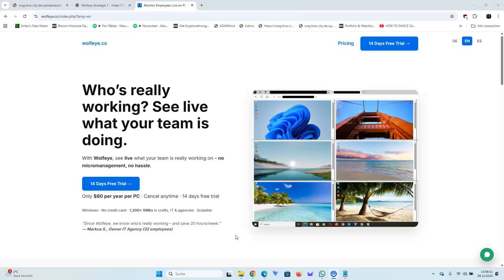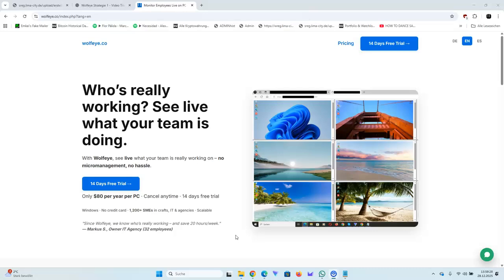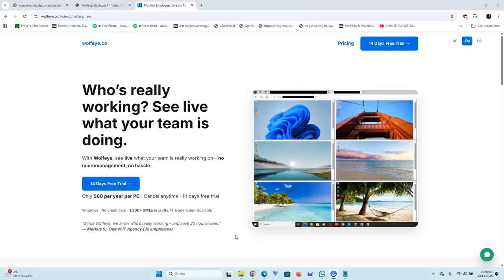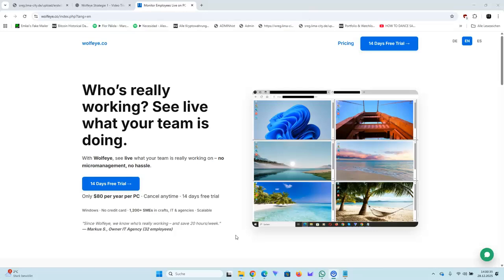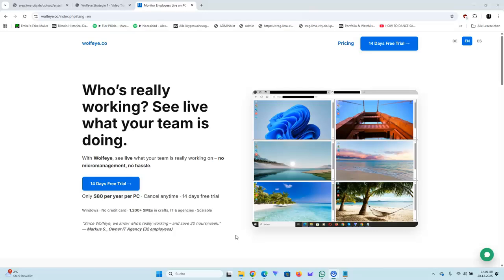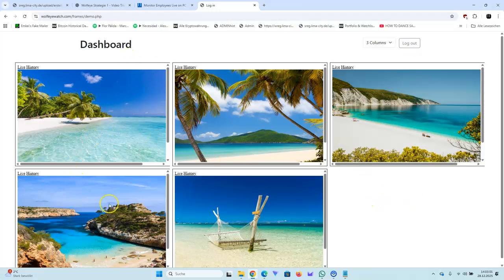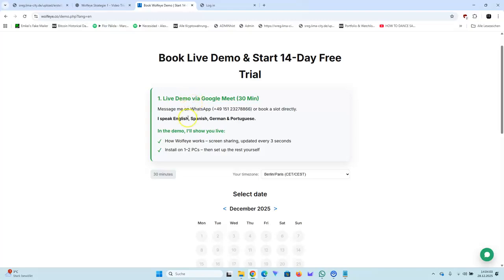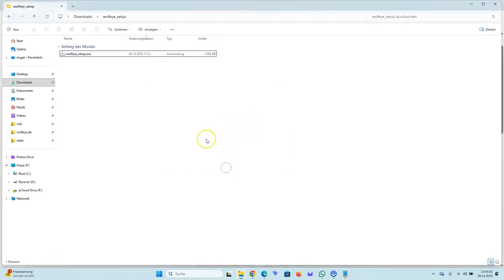How to Start Employee Screen Monitoring Safely And See Live Screens Without Problems